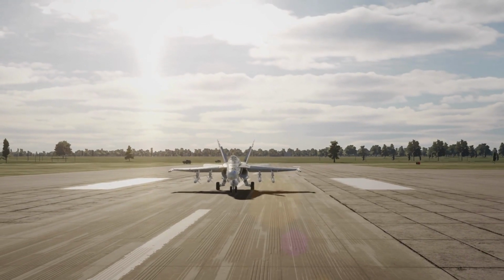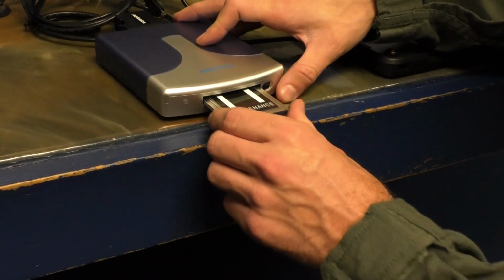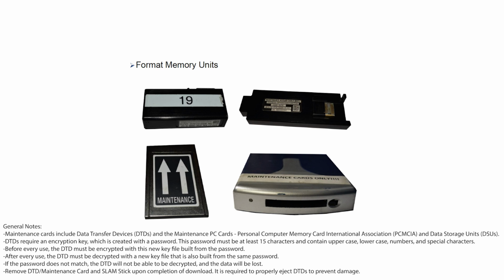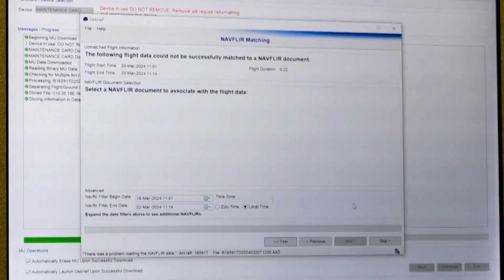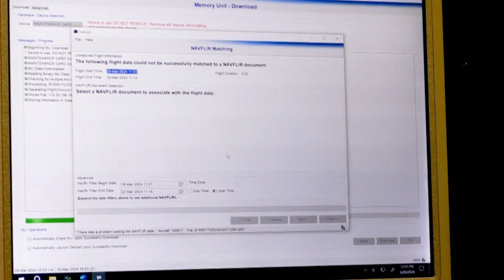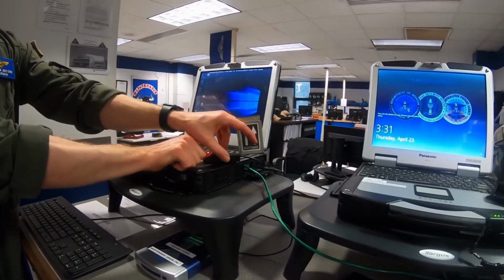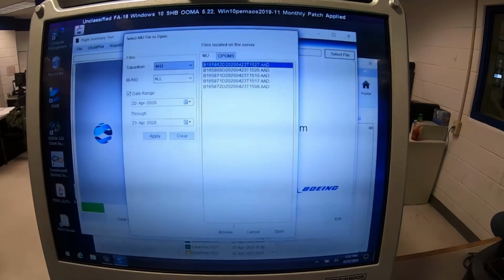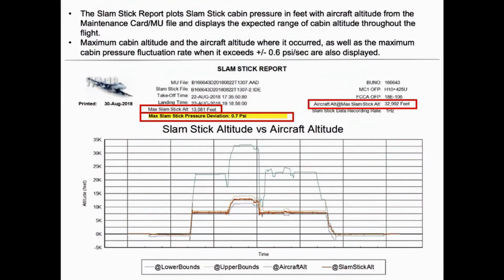Fame F/A 18 E/F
FAME Slam Stick Download & Report Procedures

Missing SLAM reports that don’t align with flight data can cause critical maintenance issues in the fleet. This training video covers the correct procedures for downloading flight data and generating SLAM Stick reports using FAME and Optimized Organizational Maintenance Activity (OOMA) systems.

🔹 Topics Covered:
✅ Proper login procedures
✅ How to download & sync SLAM Stick data
✅ Steps to generate a SLAM Stick Report for maintenance and medical and engineering professionals
✅ Correct SLAM Stick handling to ensure accurate data recording

⚠️Key Takeaway: Following proper download and handling procedures ensures accurate flight data correlation, aiding in mission readiness and aircrew safety.